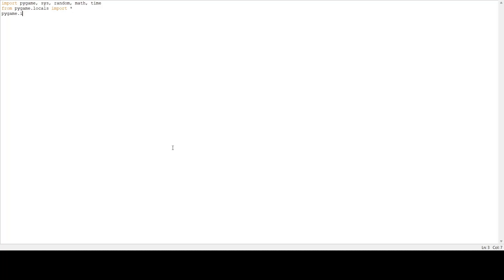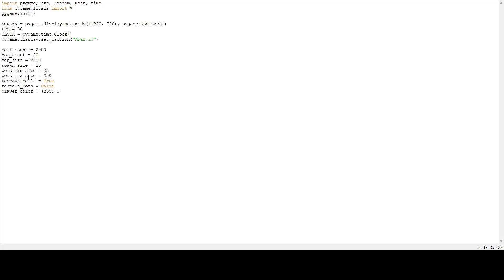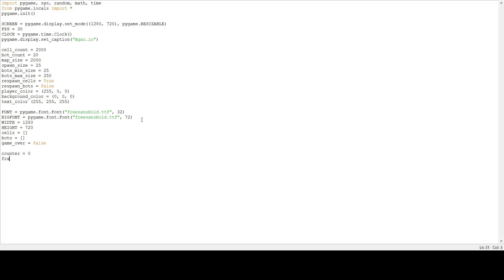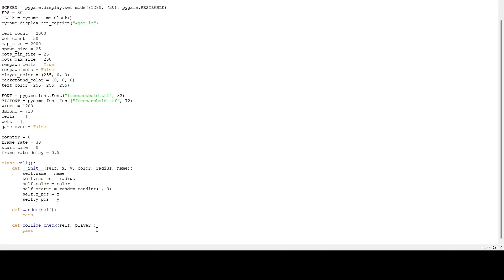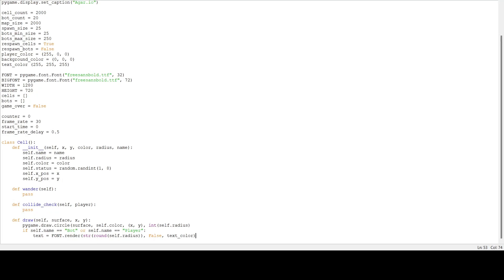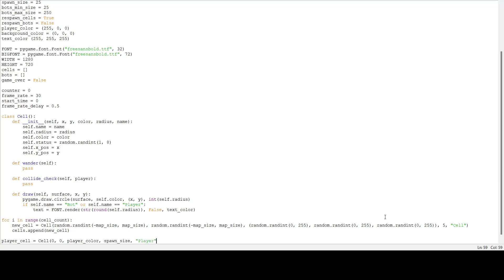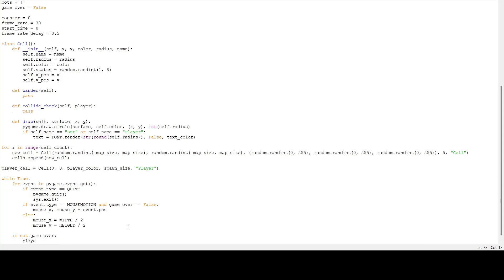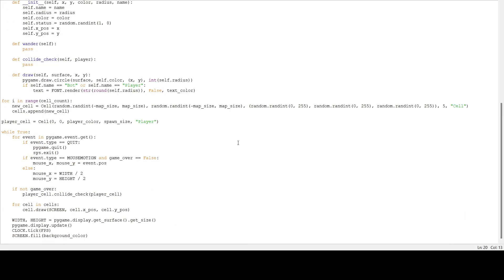Agar.io in Python - Part 1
This is the first of three parts in making an agar.io game in python!